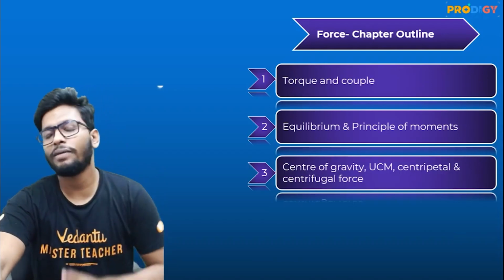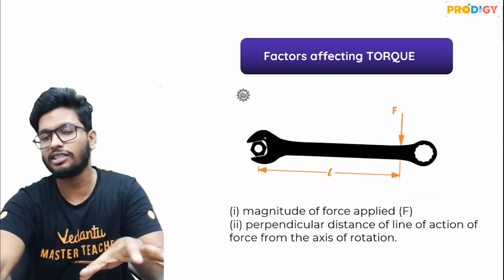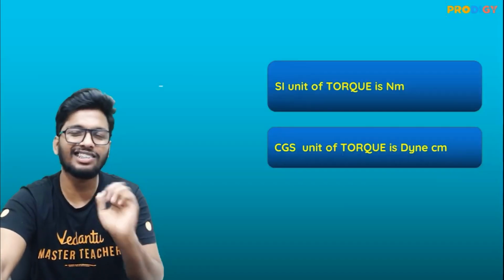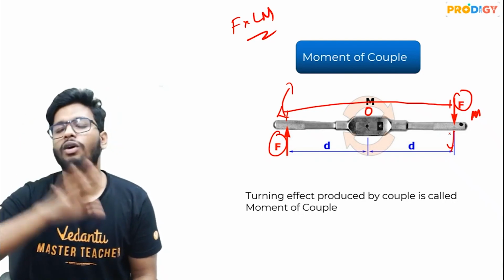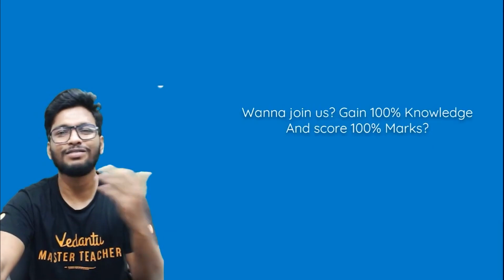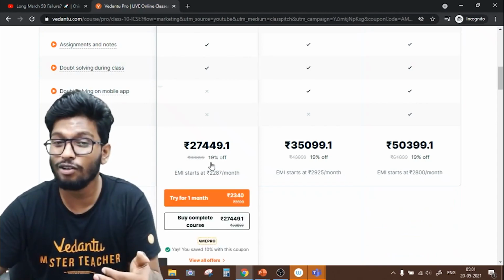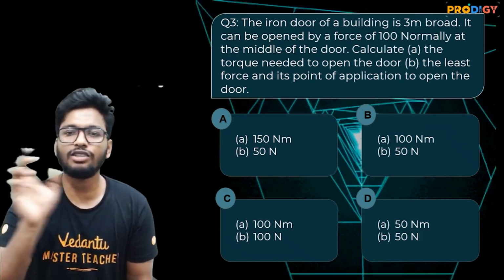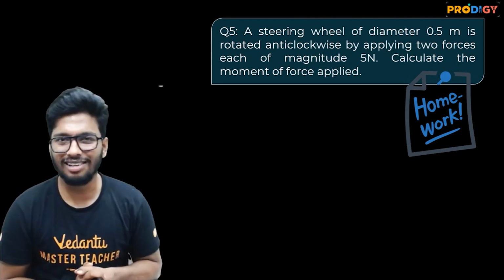Force L-1 | Torque and Couple | Prodigy 2022 Series 🔥 | ICSE 10 Physics Chapter 1 | Vedantu 9 and 10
Force - Torque and Couple | ICSE Class 10 Physics Chapter 1 | Prodigy Series 2022 🔥 | Vedantu9thand10thEnglish with your favourite Anoop Sir. Force - Torque and Couple | ICSE 10 Physics Chapter 1 is one of the very interesting sessions and it helps to get 100 marks in ICSE Class 10 Physics. In Vedantu, You can now watch today's session of Force Torque and Couple | Force ICSE Class 10 | Force Chapter Class 10 ICSE Notes | Force Class 10 | Force Icse Class 10 Notes | Force Chapter Notes PDF | Vedantu Live Classes | Torque and Couple | Torque and Couple Class 10 | ICSE Board Exam 2022 | ICSE 10th Board | Selina Solutions | Vedantu Class 10 ICSE | Online Classes | Vedantu Online Classes.

➡️ Topics Covered in this Session:
♦ Force Chapter Class 10 ICSE
♦ Force Class 10 - Prodigy Series
♦ ICSE Class 10 Physics Solution
♦ Torque and Couple Class 10 Force

🎯 Let us know your doubts and what you think 🤔 about today’s topic “Force - Torque and Couple | Prodigy Series | ICSE 10 Physics Chapter 1”, please comment in the below 👇 section, we will respond and solve your doubt ASAP.

Thanks for your support in the “Force - Torque and Couple | Prodigy Series 🔥 | ICSE 10 Physics Chapter 1” session Vedans!! See you in the next surprising session.